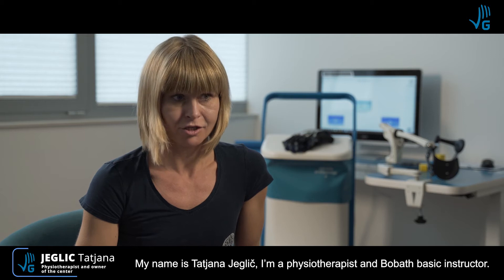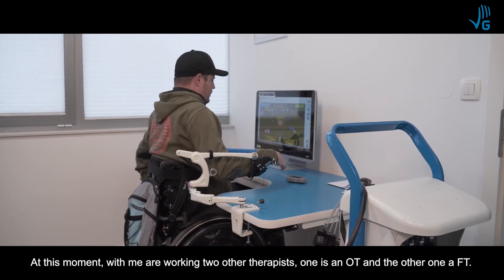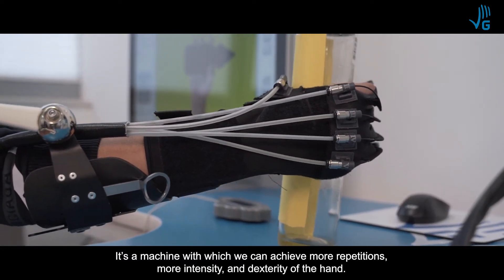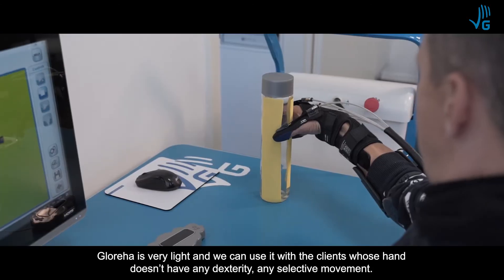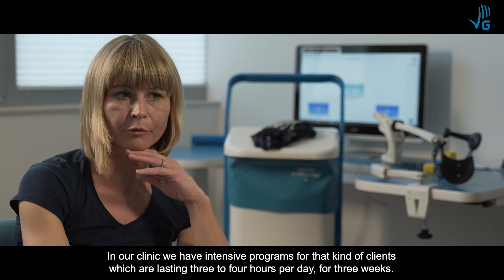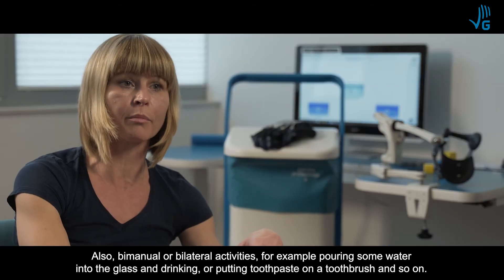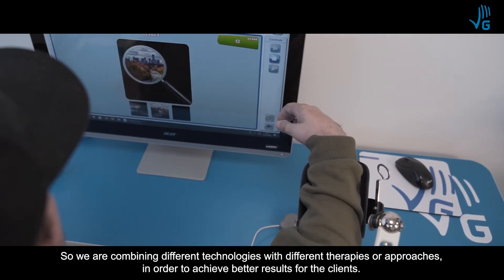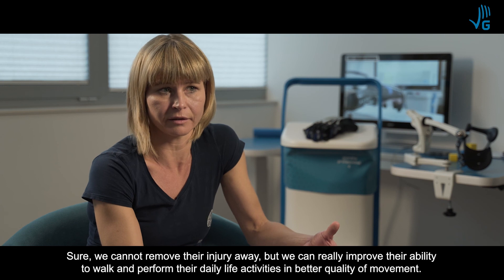Gloreha at center fizioterapija Ljubljana - Tatjana Jeglič EN